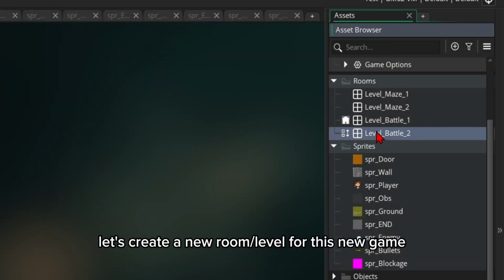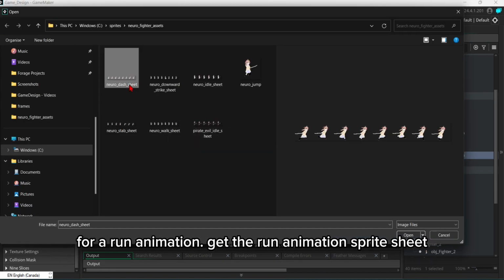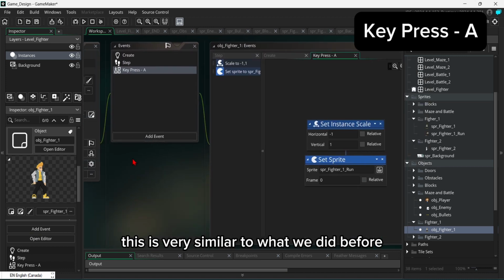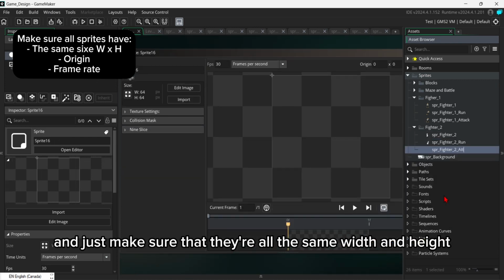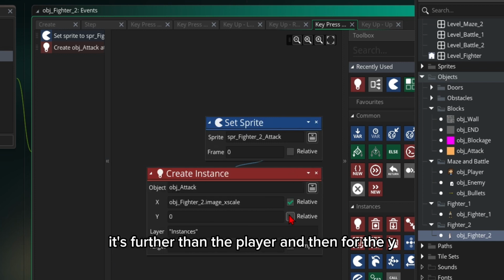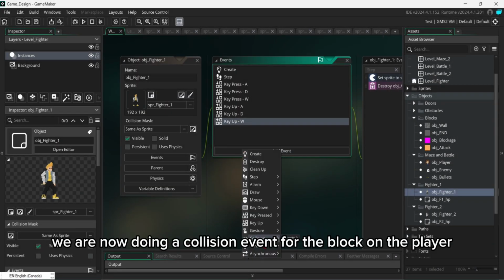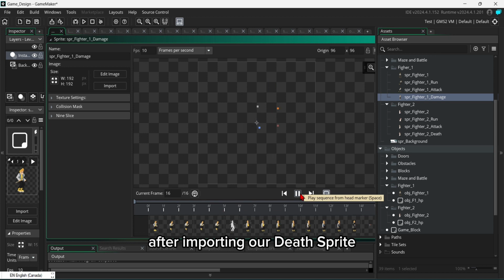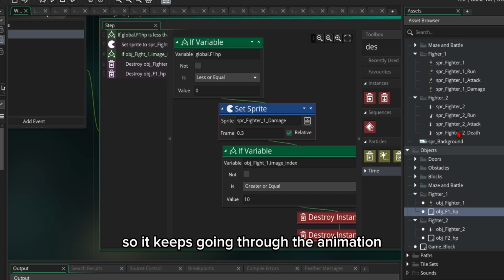GameMaker | Lesson 6 - Health Bar (DnD)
Created by: Mia Cornell
This video was made for Virtual Ventures.